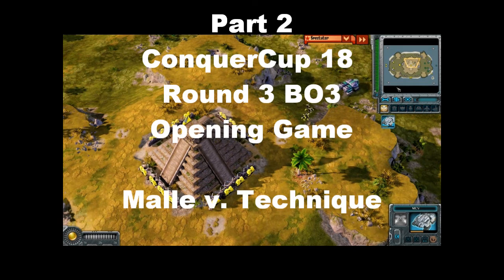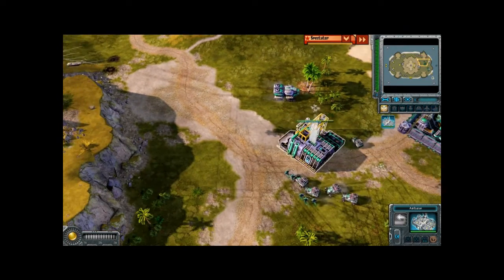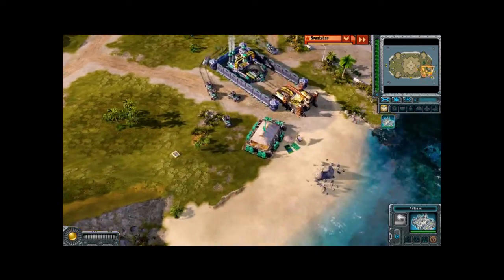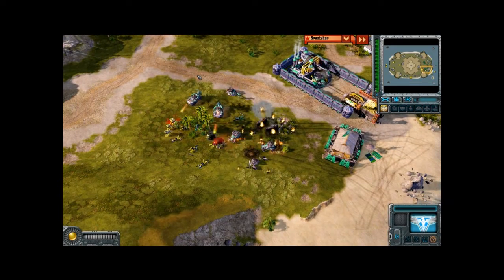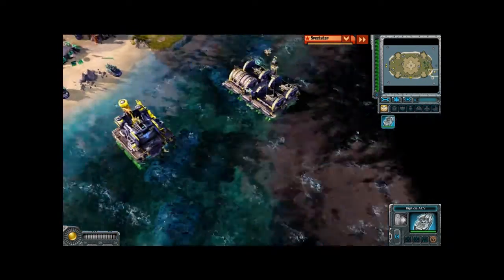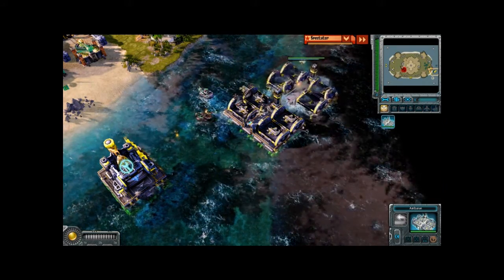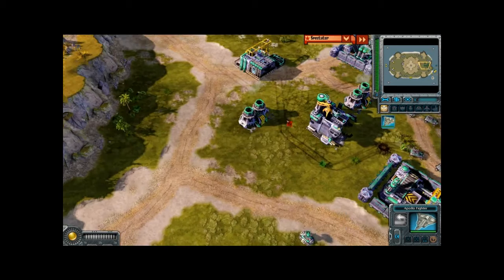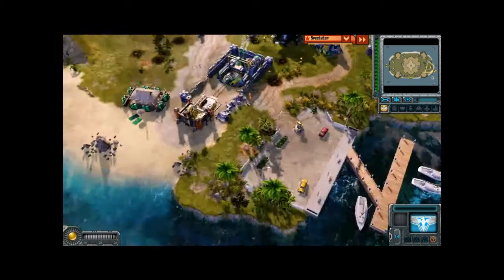0006MalleVersusTechniquePart2.wmv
0006 Part2 Technique versus Malle ConquerCup 18 Round 3 BO3 Opening Game